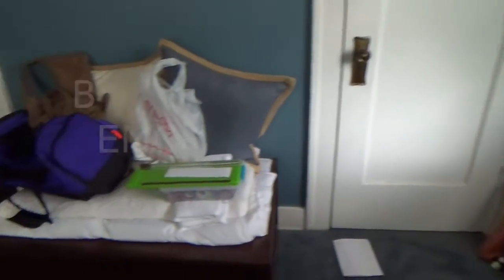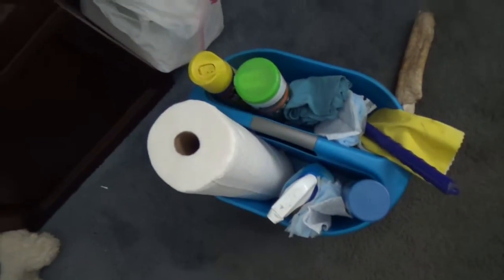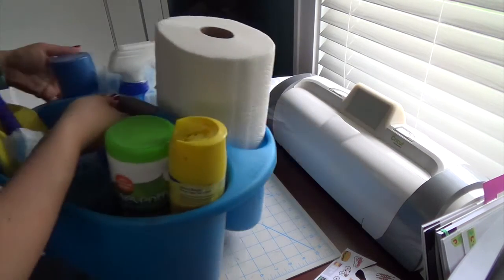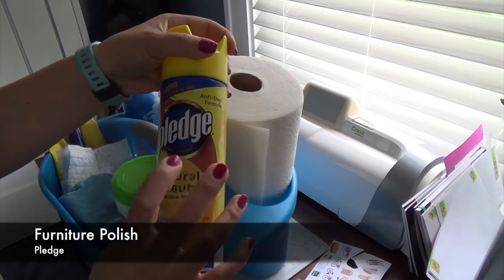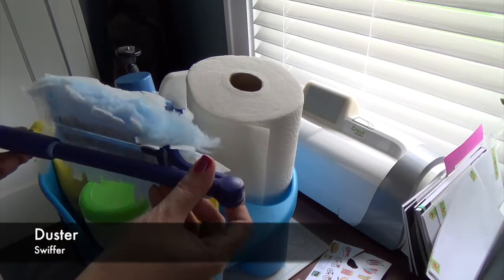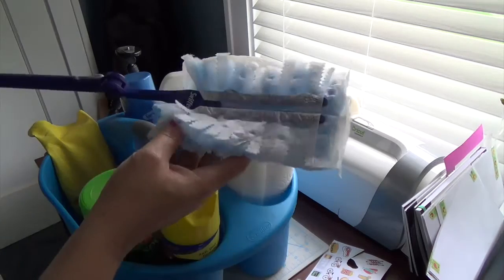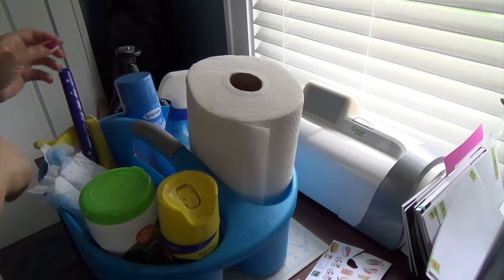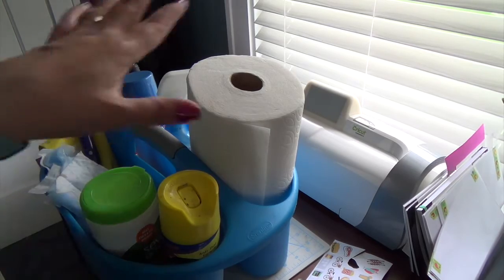Fall Cleaning: Den - Decluttering My Crafting Area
Room: Den
Target #1: Crafting Area
My crafting area is small but I keep there a lot of crafting material. To select what i will keep and what is going away I think in this way:
- I will use this.. this year?
- How long it was in my baskets?
- I am keeping this just in case...?
- It is old and outdated?
- It is almost empty?

DISCLAIM: I am not an expert in cleaning / Decluttering / Organization.. I am only sharing what I do to keep my house clean and organized. The products that I use for cleaning were bough by myself, nobody sponsor me for this kind of videos.

____ ★ YOUTUBE VISITORS ★ ____

Thank you so much for take your time watching my videos.

Natalia